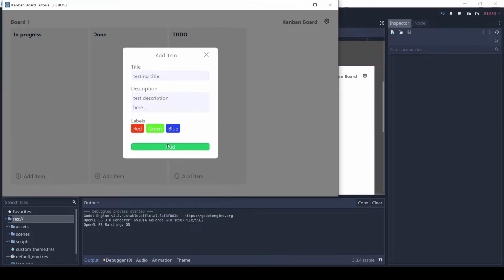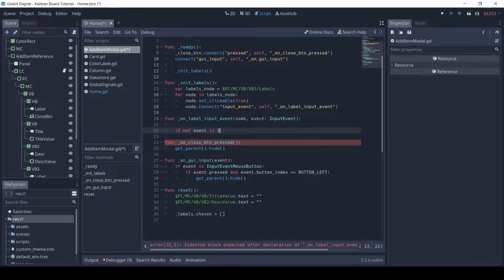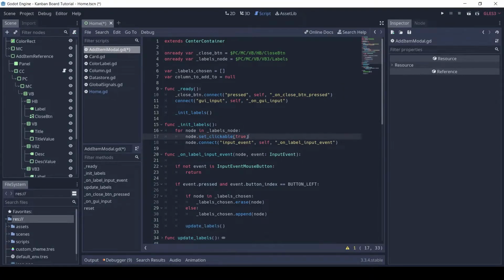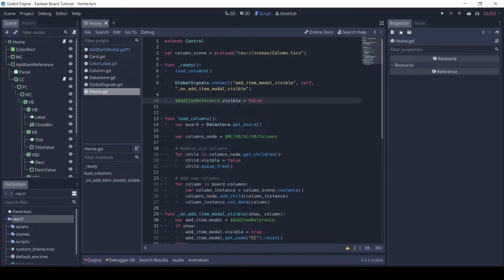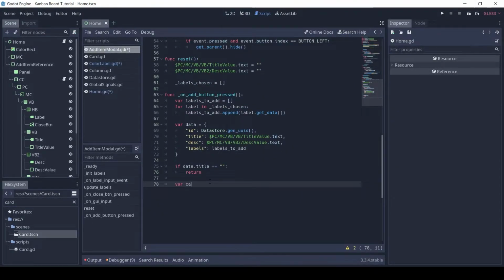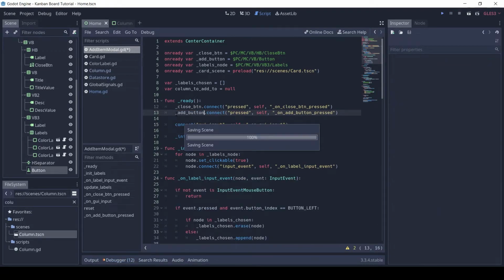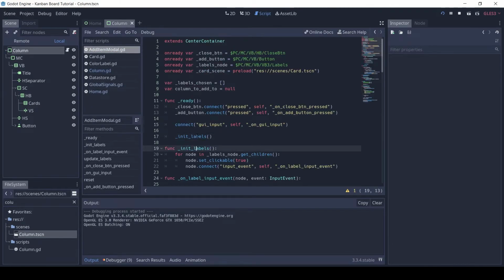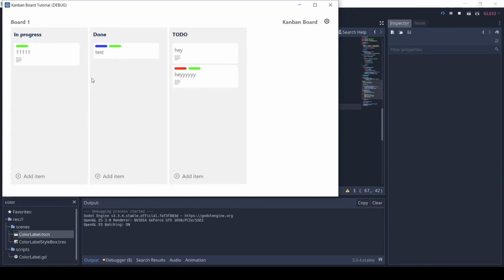Part 7 | Finishing up the Add item component | Kanban App in Godot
In this video, we will continue working on the Add card item component.

Timestamps
0:00 Overview
0:19 Working on Add button
1:00 Working on the Add Item Modal script
5:28 Working on Color Label script
7:25 Connecting Add button signal
10:32 Modifying Column script
12:10 Fixing some scripts
14:28 Making the Color labels clickable
17:15 Outro